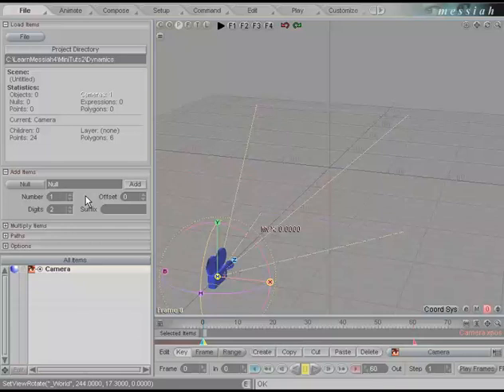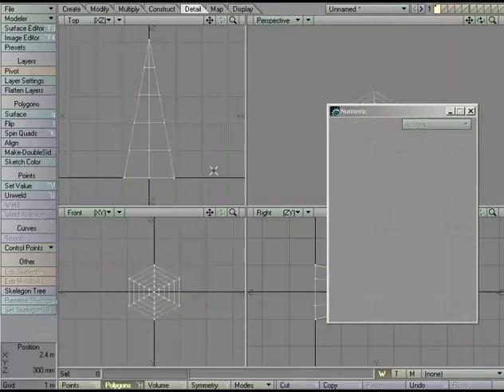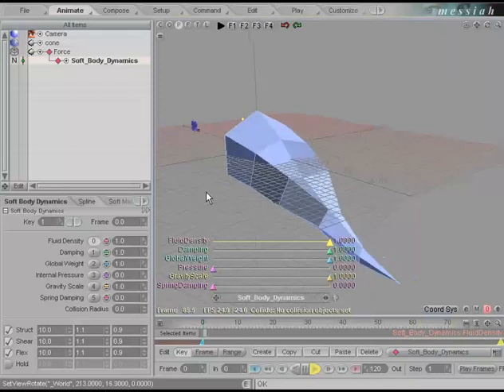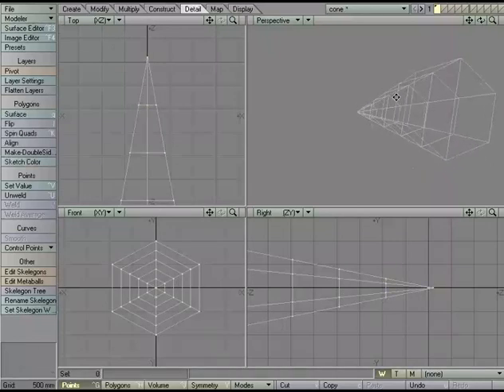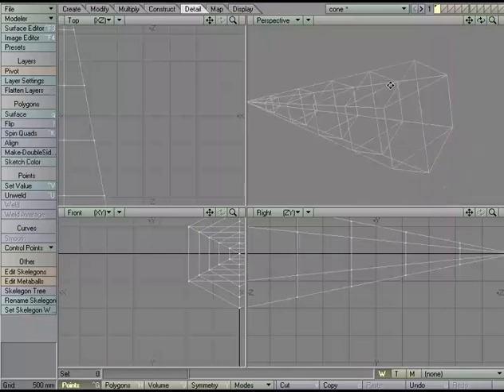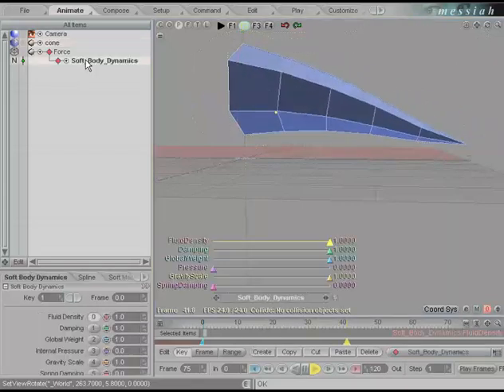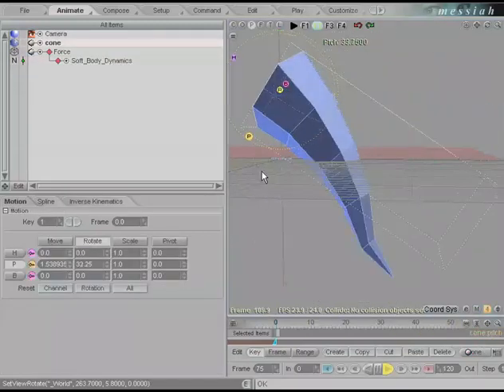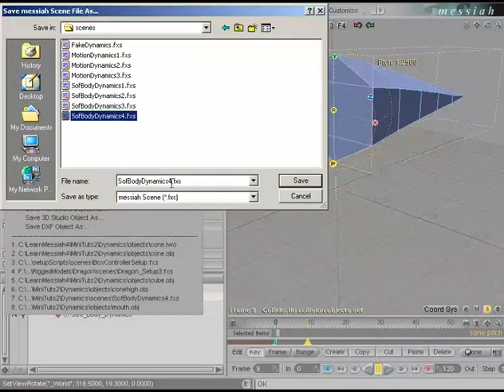SoftBodyDynamics4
Have fun!